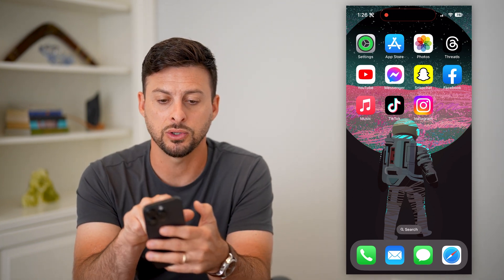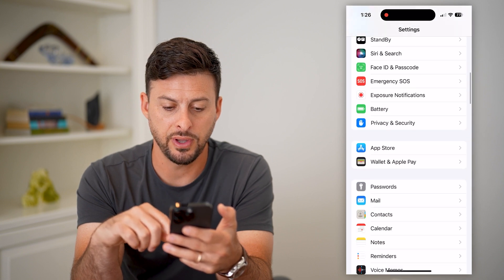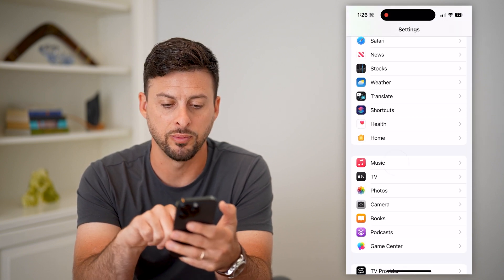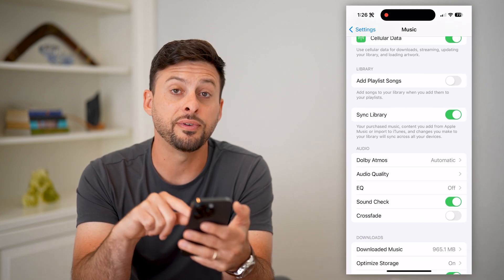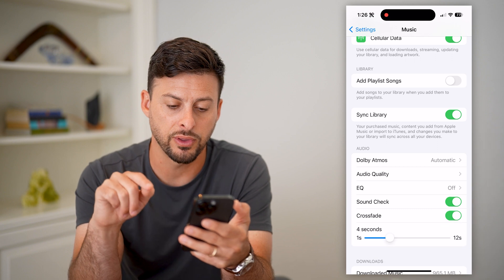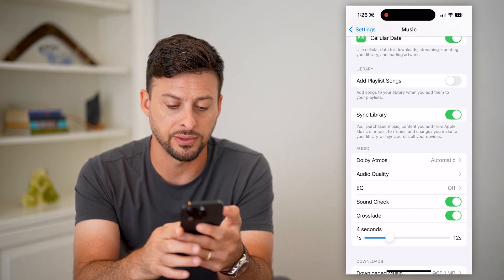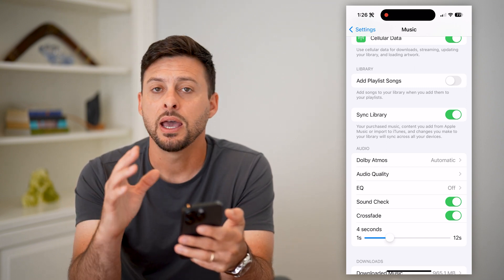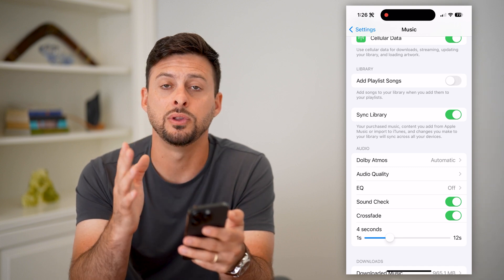How To Enable Crossfade In Apple Music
Let's enable crossfade on your Apple Music app if you want each song to fade in and out.